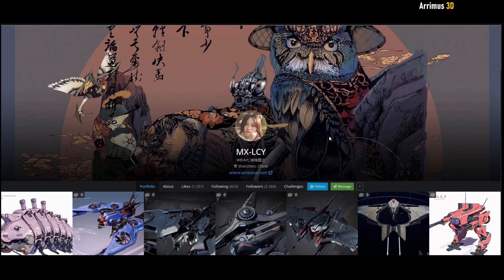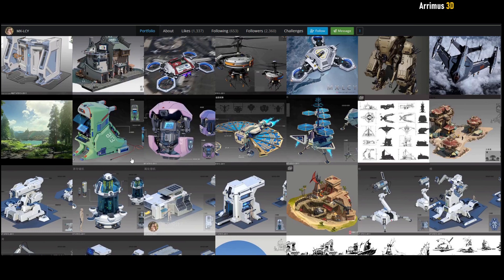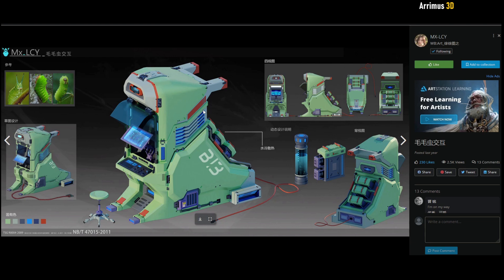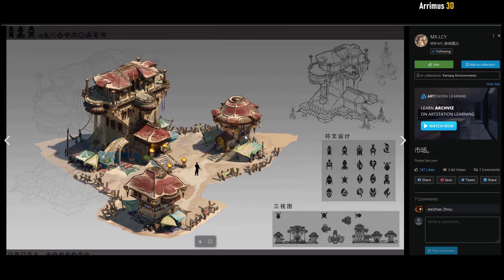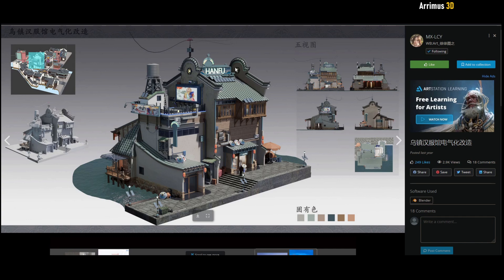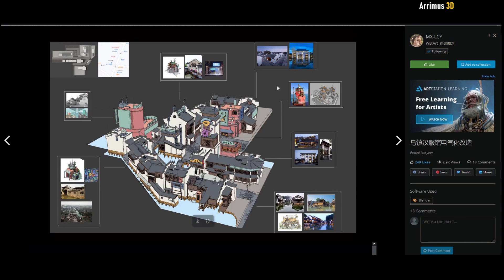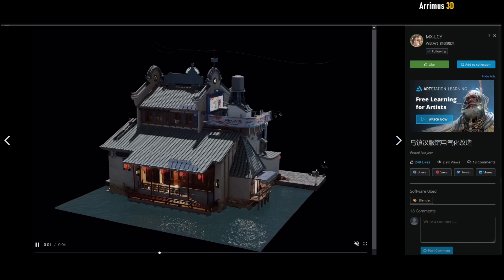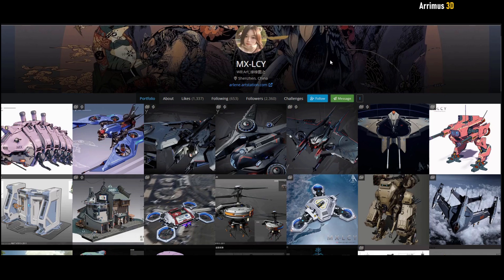Caterpillar Computer - Design Highlight